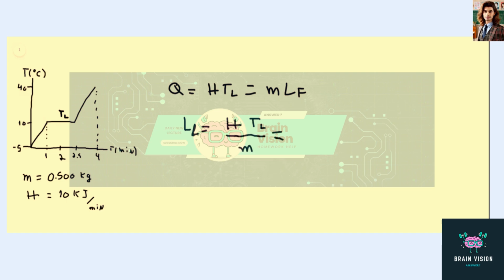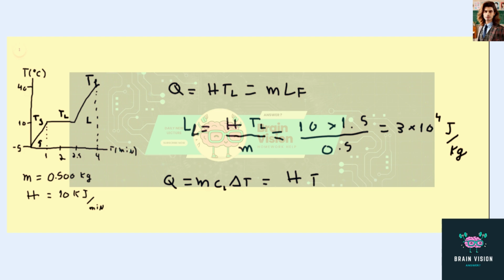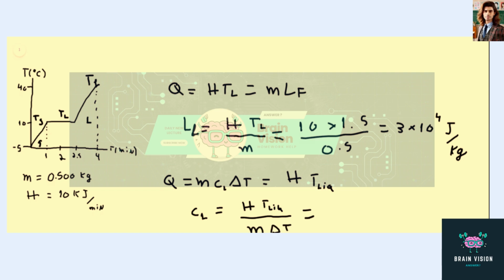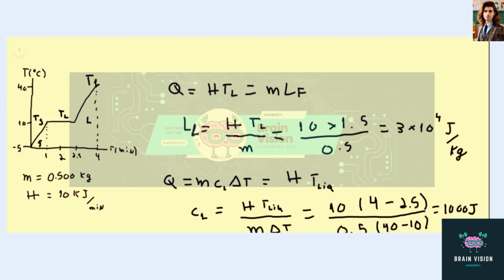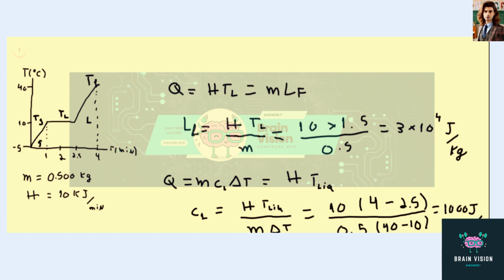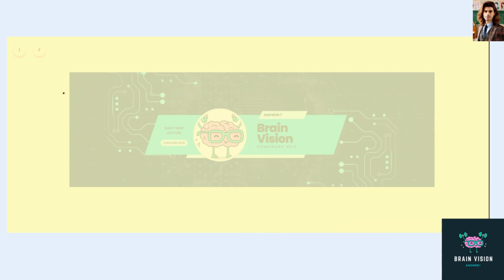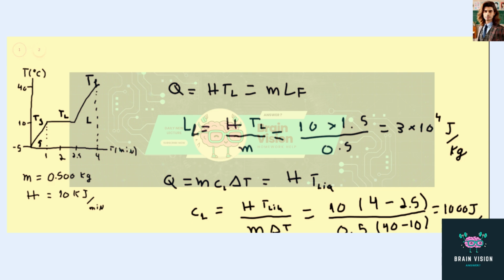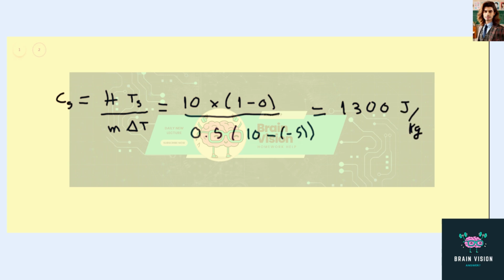As a physicist, you put heat into a 500 0 g solid sample at the rate of 10 0 kJmin while recording i